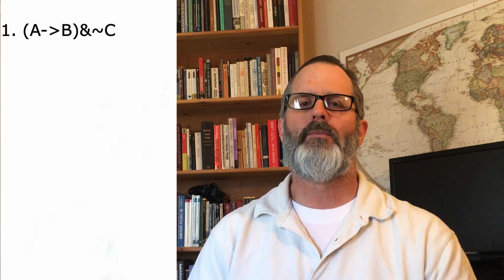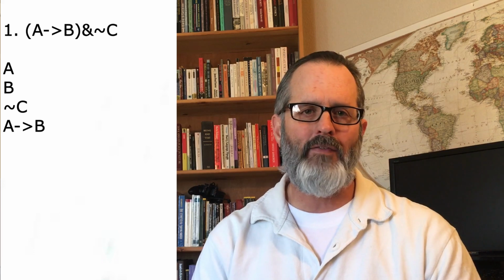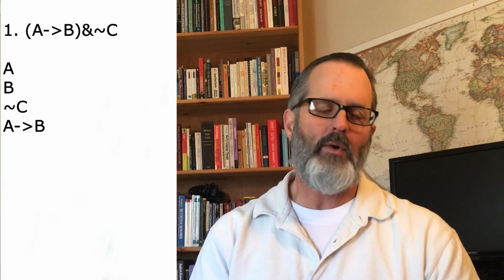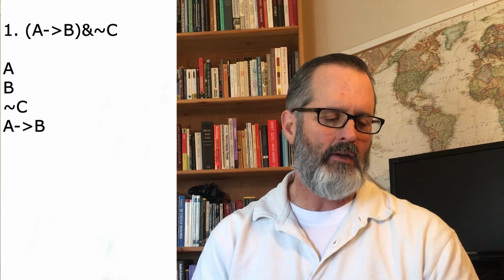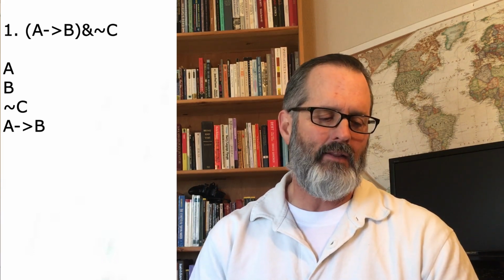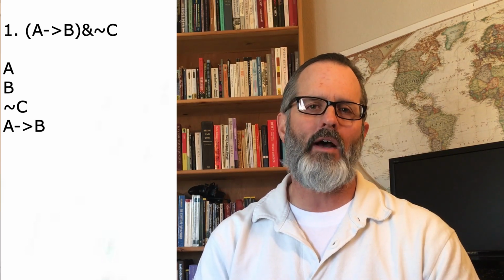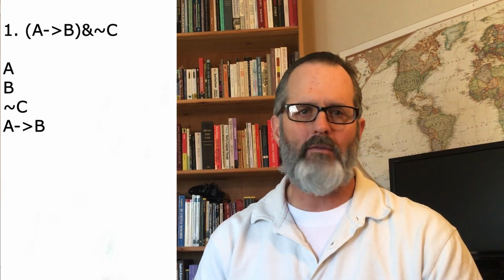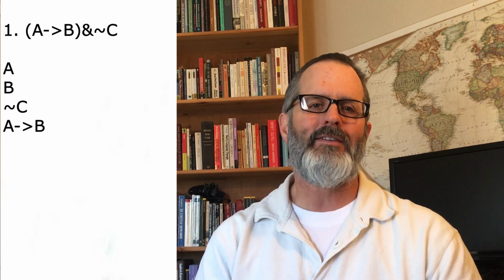Logic: Deduction: Learning the SL language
Note: Again, when I refer to pages of the syllabus in the video, for the online version of this class, these can be found as stand alone links in our schedule on our webpage.
1:11 - A Story Time: A Secret Language
4:45 - The SL Language
5:37 - Sentence Letters
7:11 - Connectives
15:51 - Grammar Rules
23:20 - Grammar Practice
34:25 - Translate Techniques